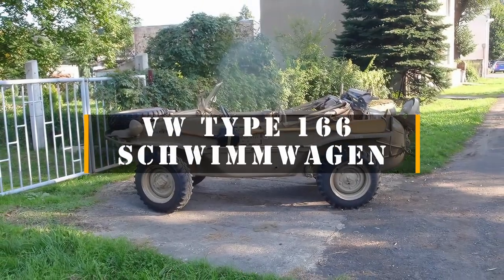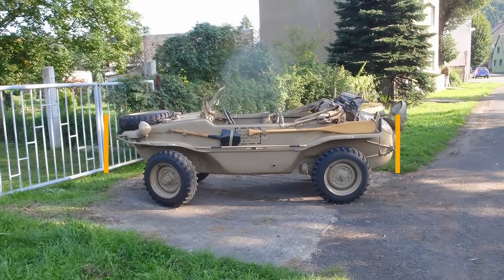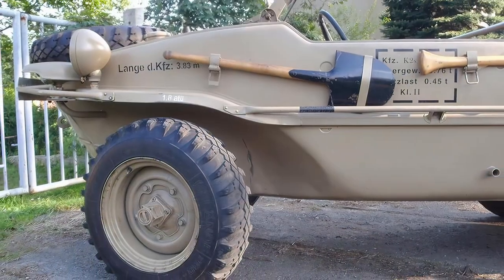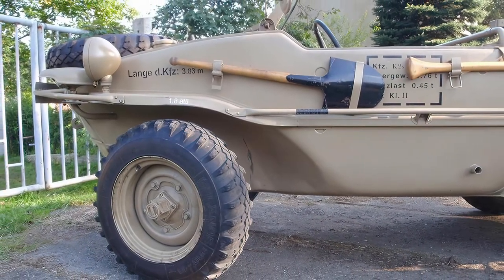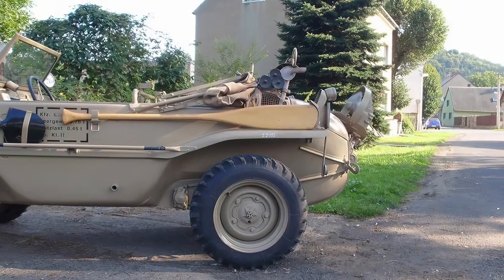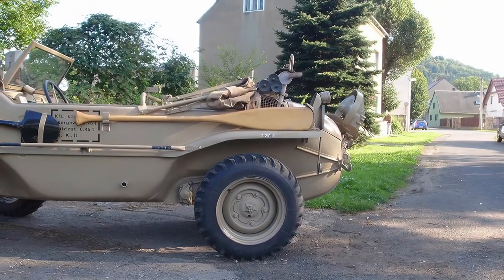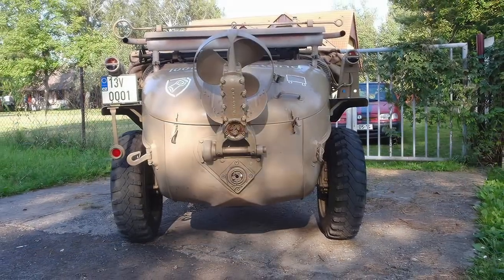VW Type 166 Schwimmwagen - amphibious vehicle - HD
The Volkswagen Schwimmwagen (literally "swimming car") was a four-wheel drive amphibious vehicle, used extensively by German ground forces during the Second World War

Thanks !